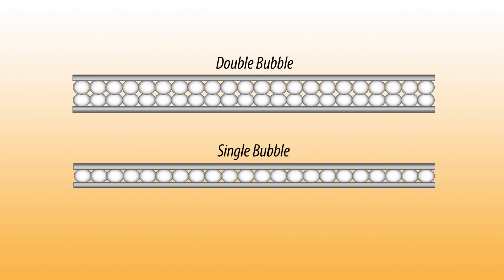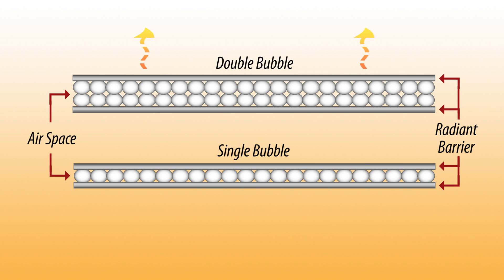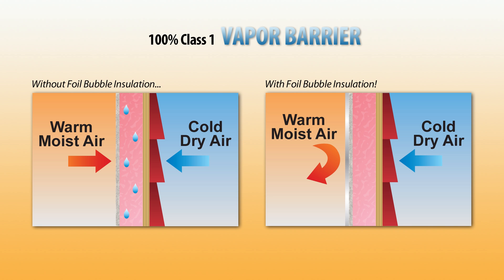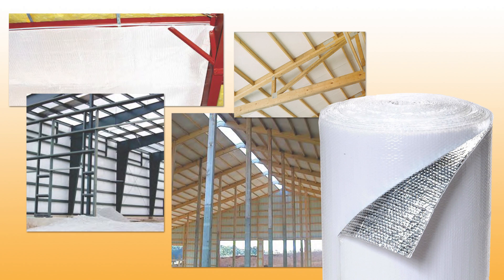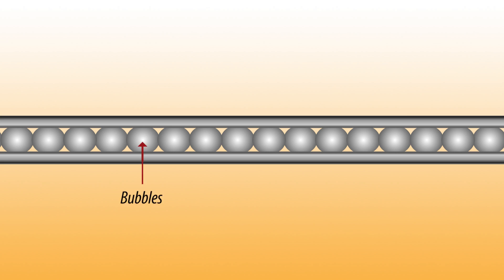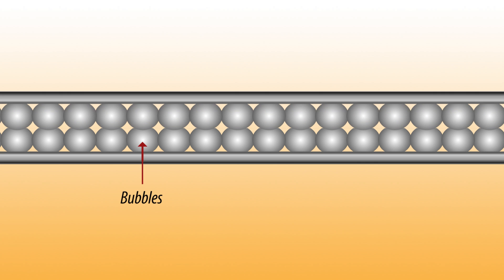EcoFoil - Should I Use Single or Double Bubble Foil Insulation?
We get a lot of customers that call in wondering if they should use single or double bubble insulation. To answer that question, let's take a look at the similarities and differences between the two.